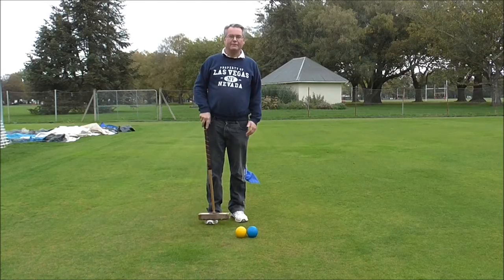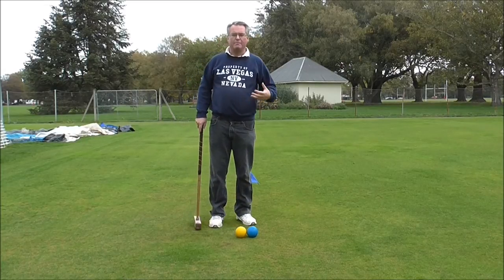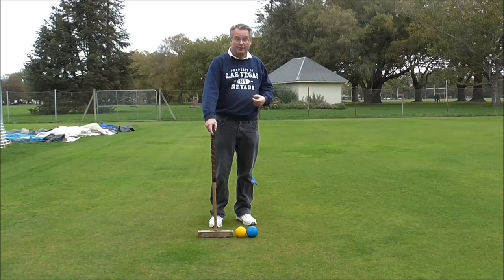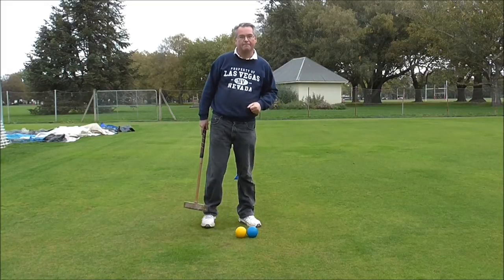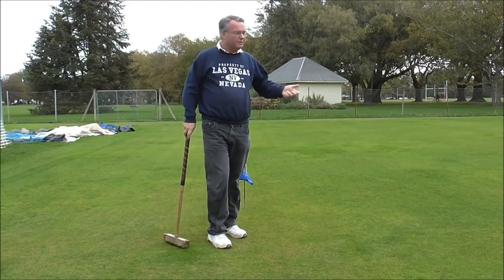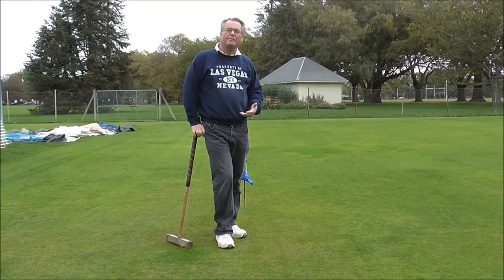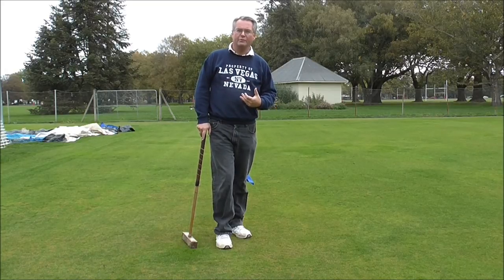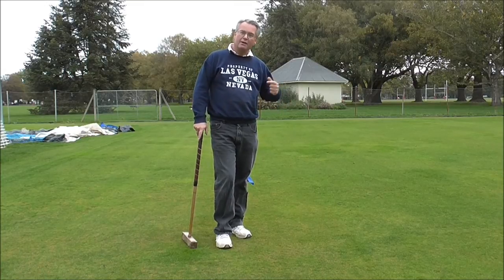Basic Half Rolls Croquet